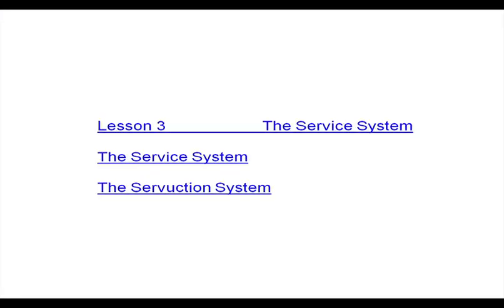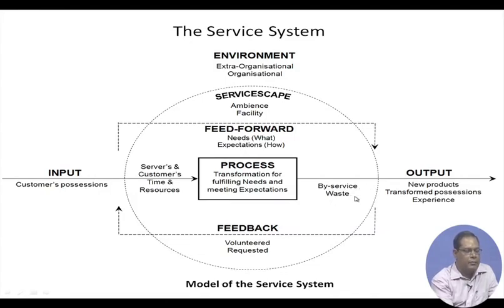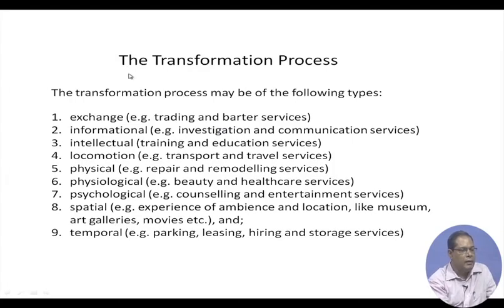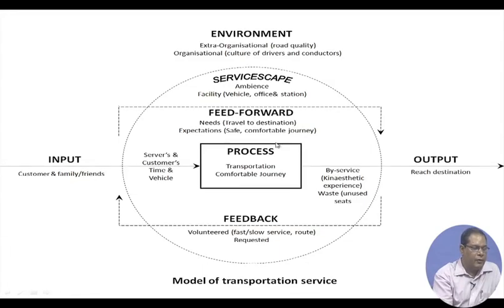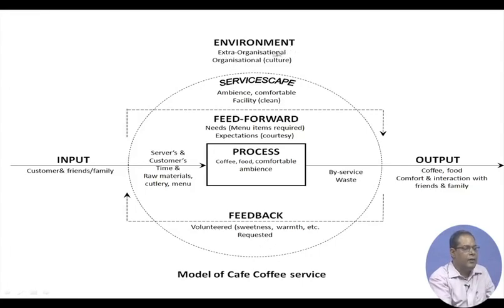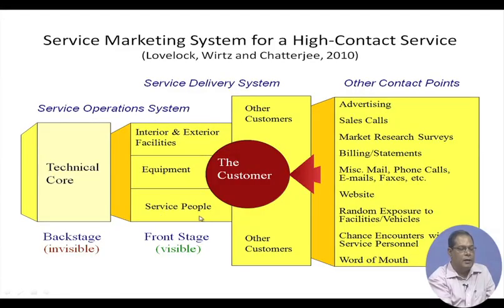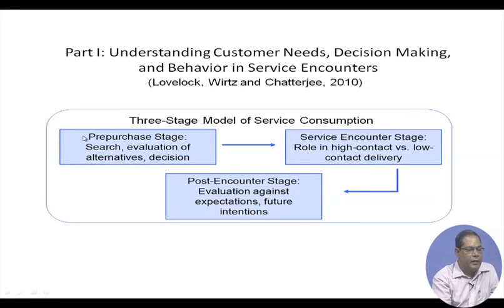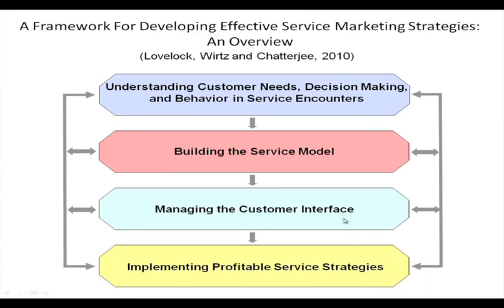The Service System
System, servicescape, transformation process, environment, system,customer interface, profitable services strategies

 To access the translated content:
1. The translated content of this course is available in regional languages.
 2. Regional language subtitles available for this course
 To watch the subtitles in regional languages:
 1. Click on the lecture under Course Details.
 2. Play the video.
 3. Now click on the Settings icon and a list of features will display
 4. From that select the option Subtitles/CC.
 5. Now select the Language from the available languages to read the subtitle in the regional language.